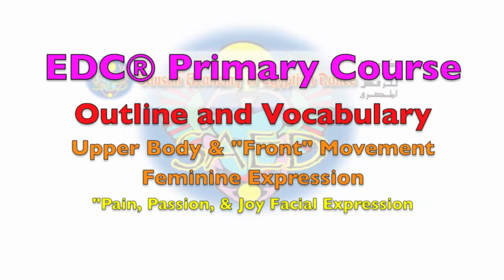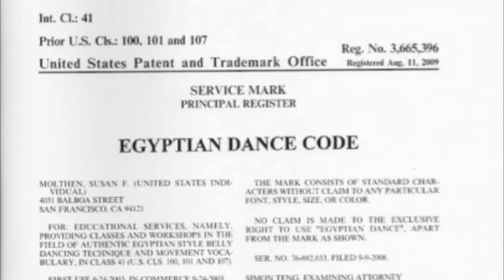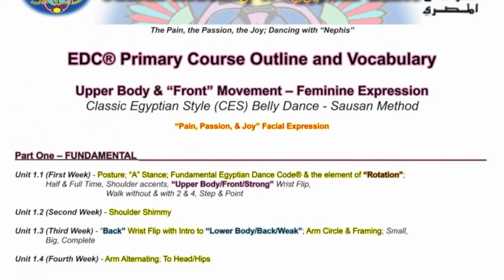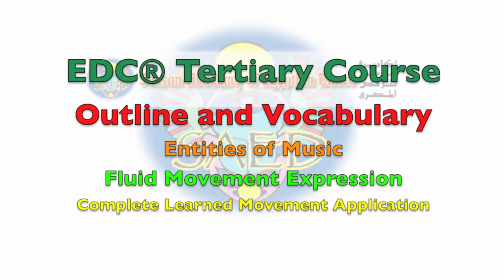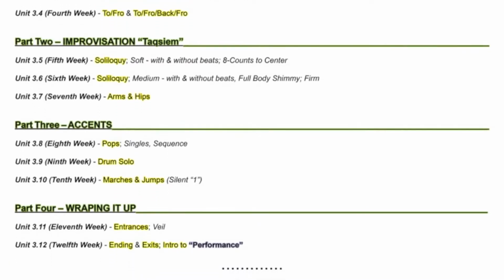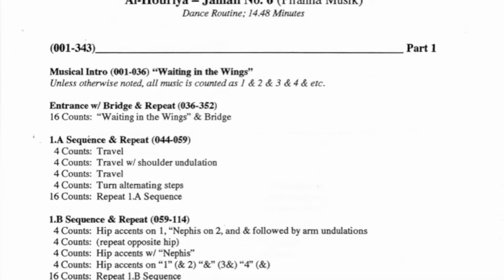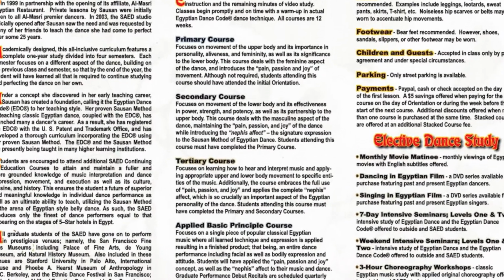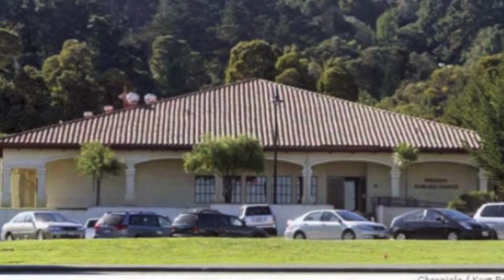3. Sausan Academy of Egyptian Dance EDC® Courses Study Descriptions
The Sausan Academy of Egyptian Dance teaches a one-year course in four 12-week courses -- Primary, Secondary, Tertiary, and Applied Basic Principle Course.  This video explains each course.